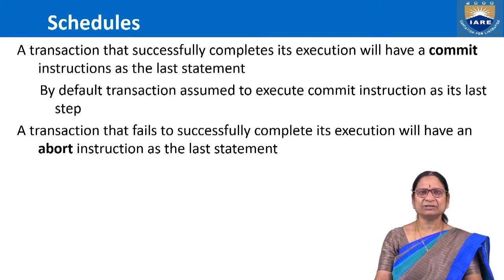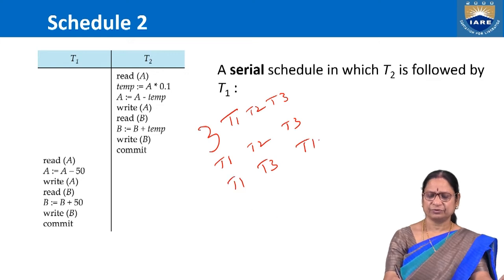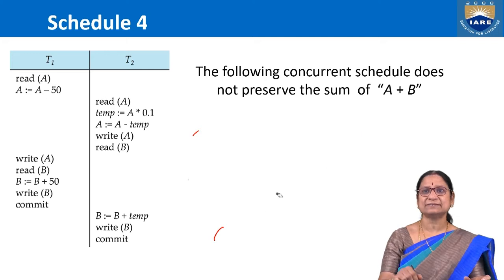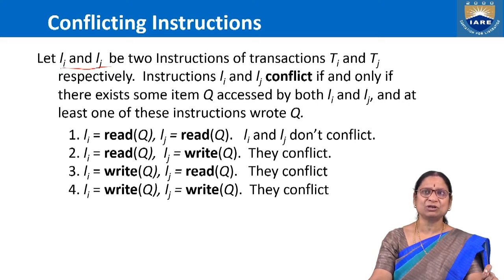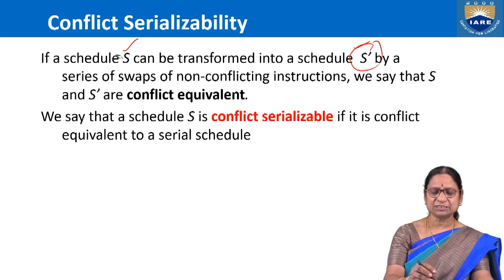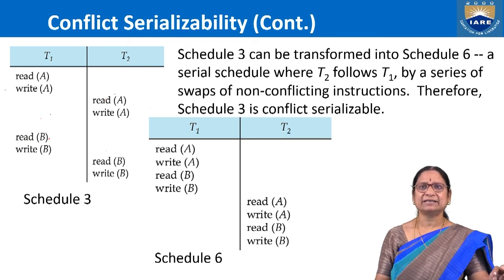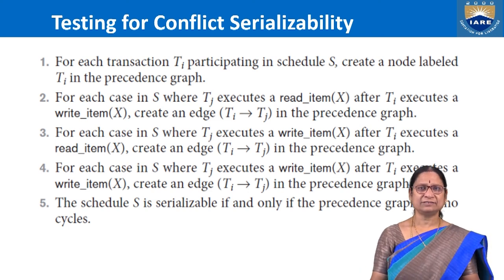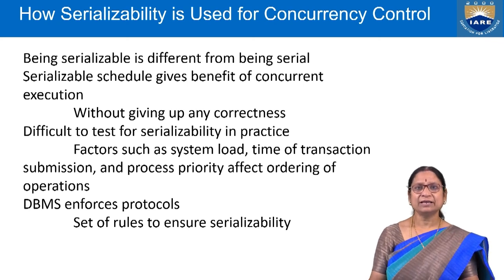Conflict Serializability Schedules by Dr. K Suvarchala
Conflict Serializability Schedules by Dr. K Suvarchala  | Department of Computer Science and Engineering | IARE

Telangana, India.